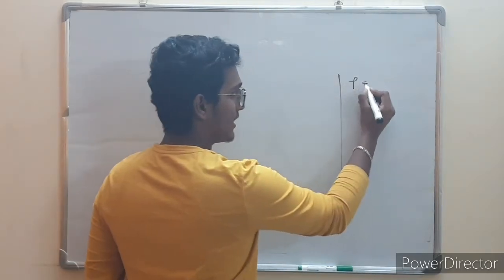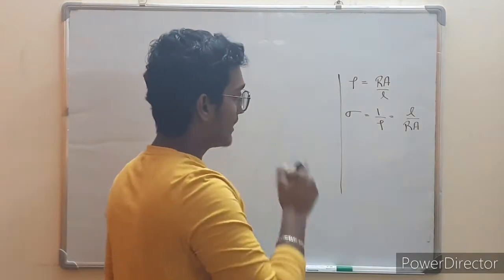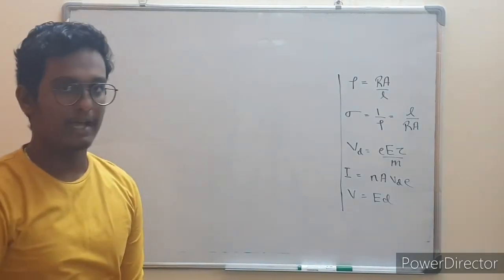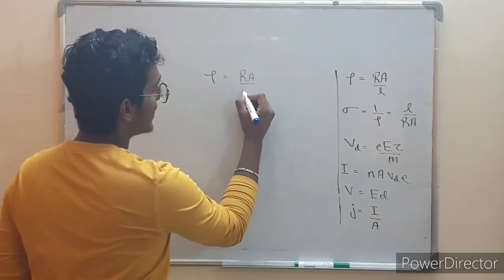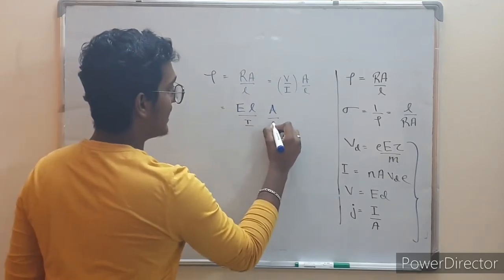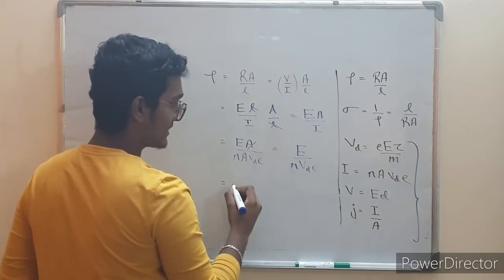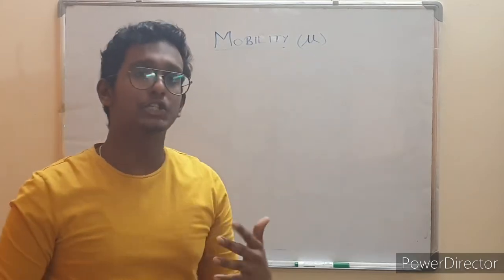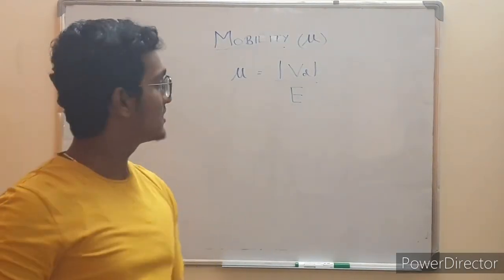Chapter 3 - Important Relationships and Mobility